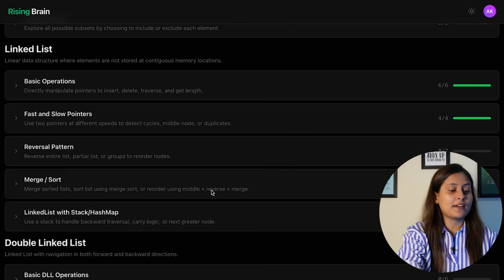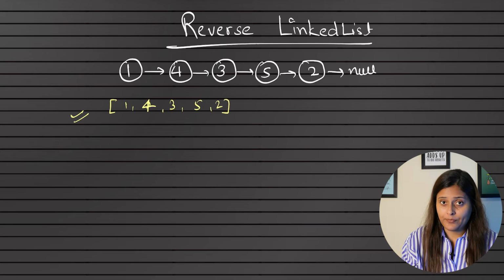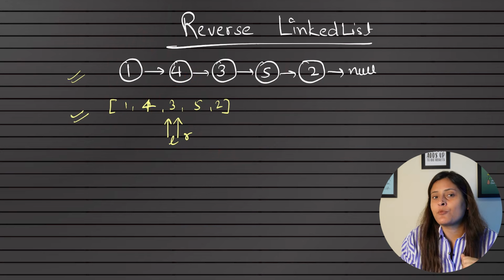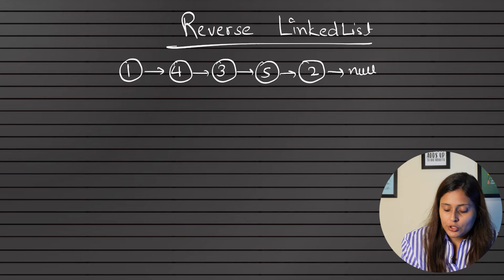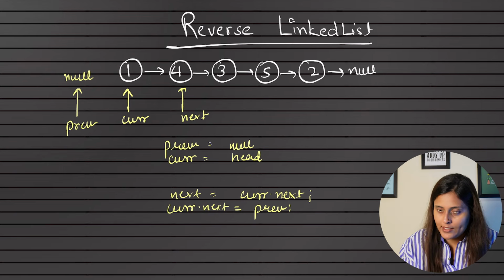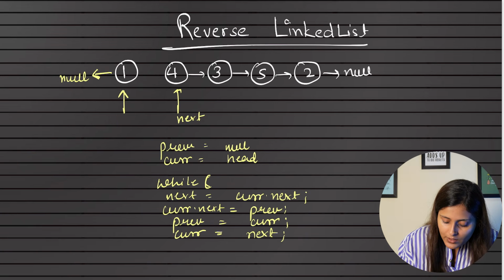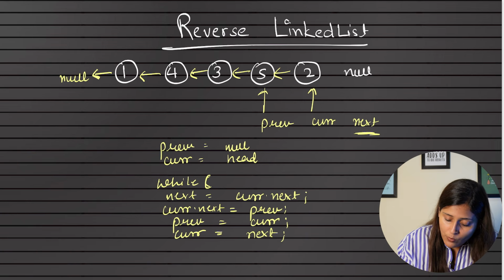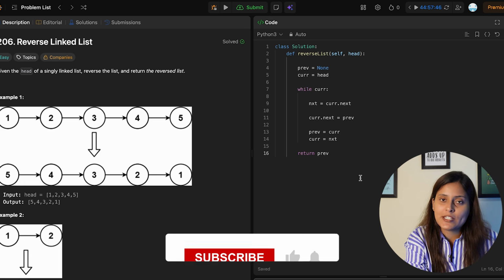Reverse a Linked List | Iterative & Recursive Approach | Java, Python & C++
In this video, we'll solve the Reverse Linked List problem using both the Iterative and Recursive approaches. This is one of the most fundamental Linked List interview questions and is frequently asked in coding interviews at product-based companies.

We'll understand the intuition behind both approaches, perform a complete dry run, and discuss when to use each solution.

Topics Covered:

Reverse Linked List using Iteration
Reverse Linked List using Recursion
Step-by-Step Dry Run
Edge Cases

Recursive Approach
Time Complexity: O(n)
Space Complexity: O(n) (Recursion Stack)